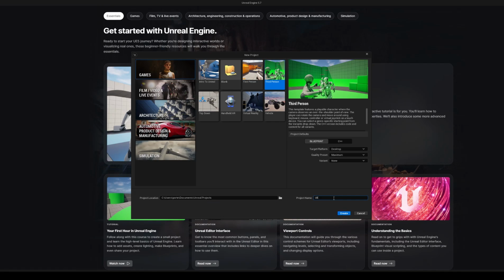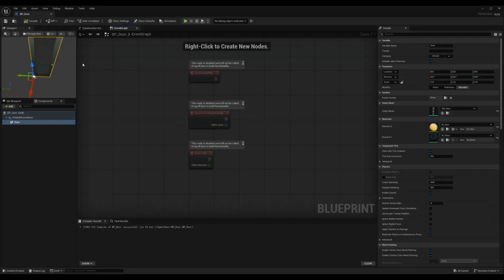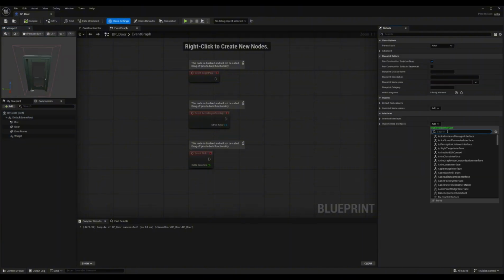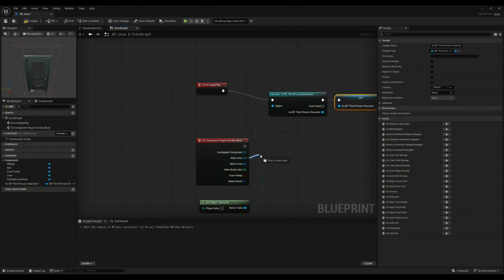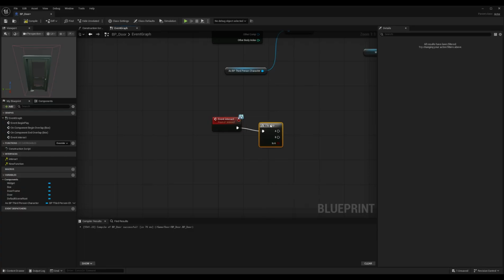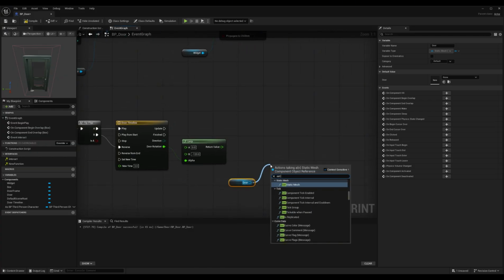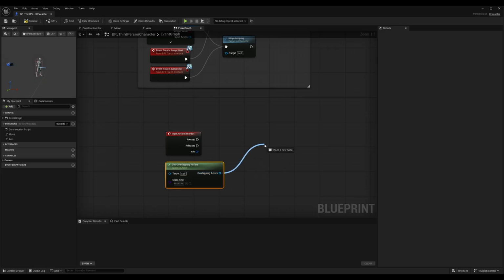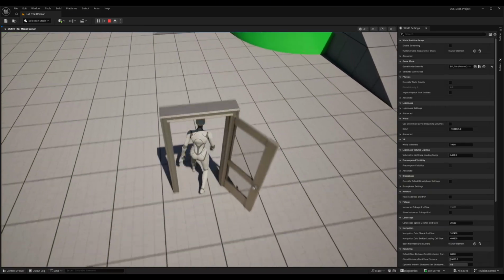How to make a simple door in Unreal Engine 5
Yes I am aware that they removed the starter content so I had to import the door models for this video.